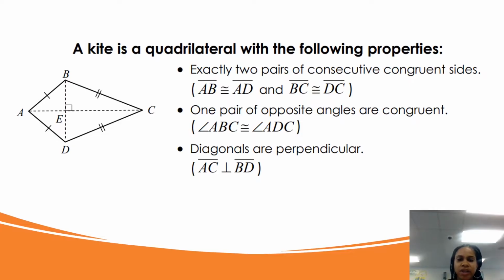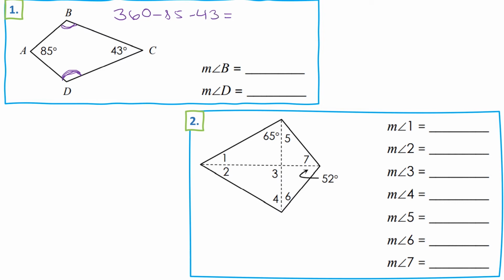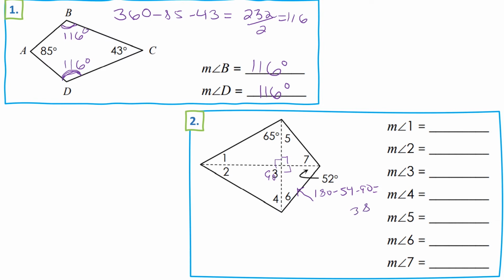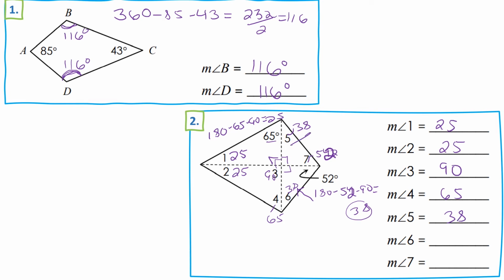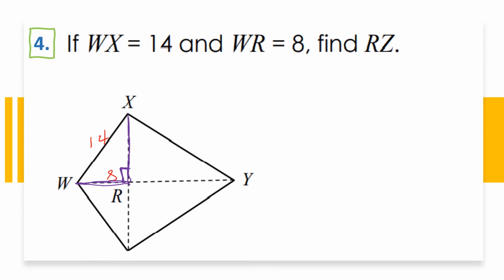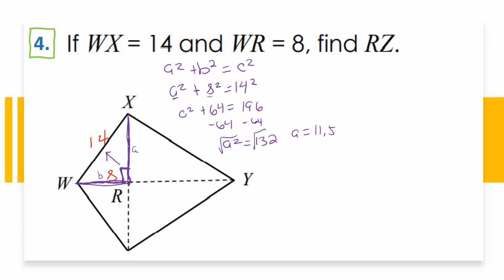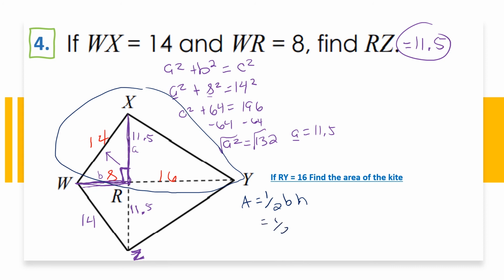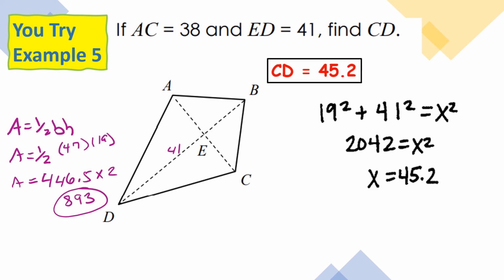Properties of Kites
Learn how to solve problems using properties of kites with me.  This lesson has 5 examples that include 2 for you to try on your own.